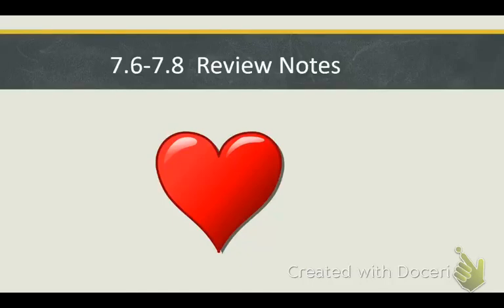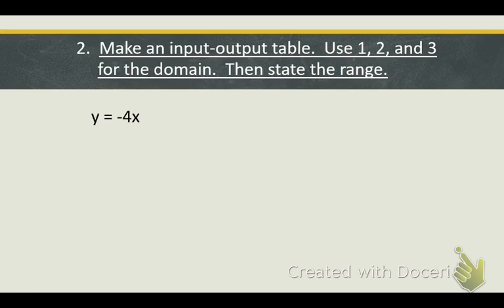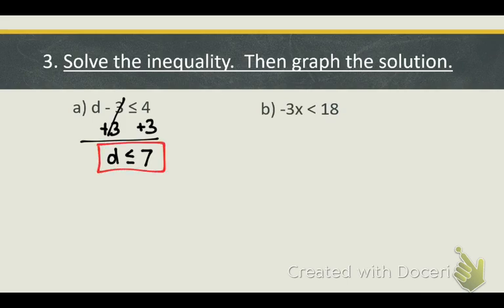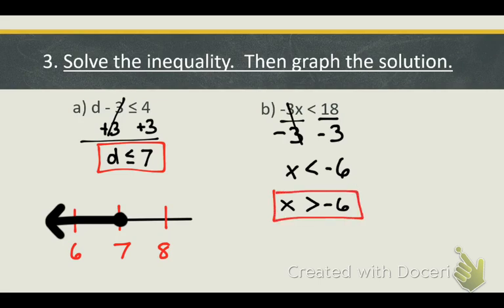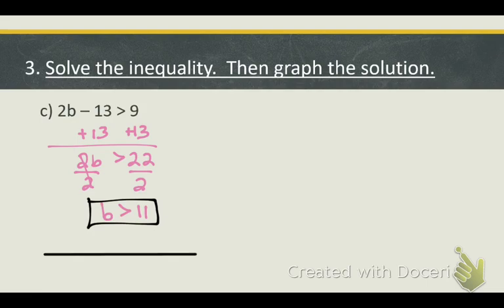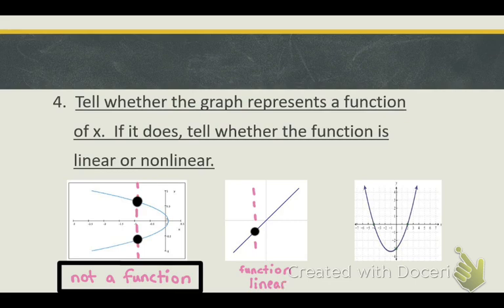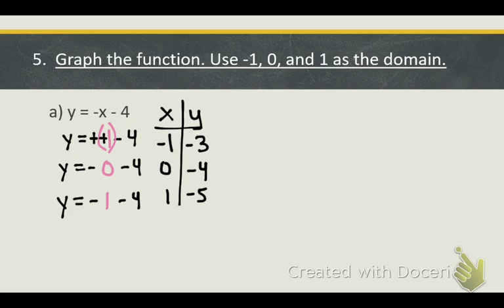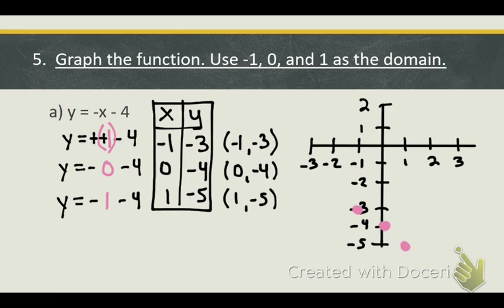7.5-7.8 Review Notes